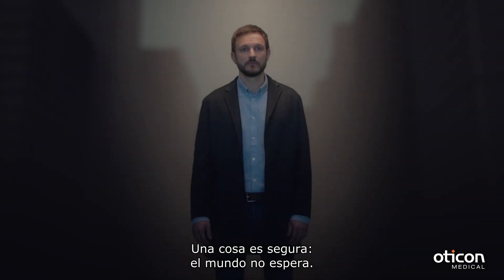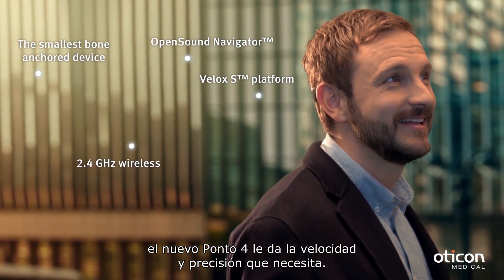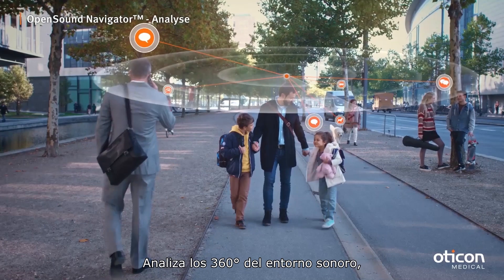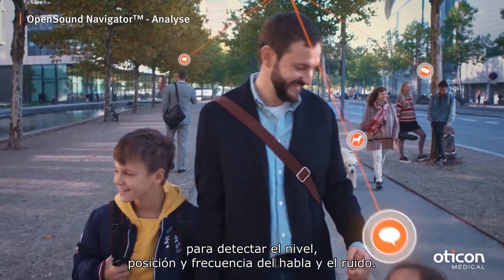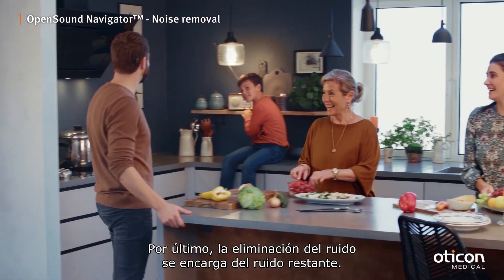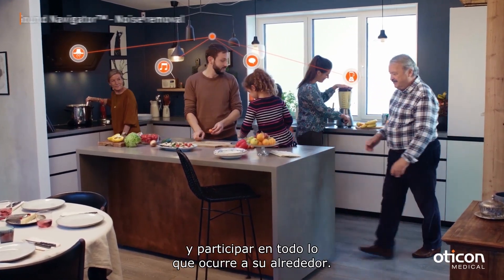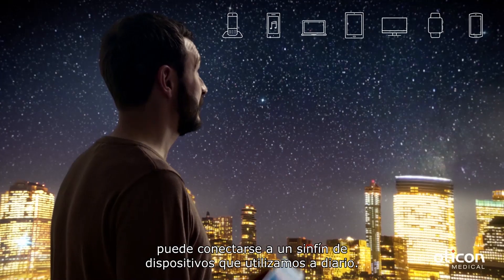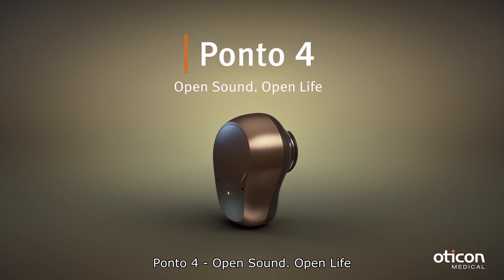Implante Osteointegrado Ponto 4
Ponto 4 es el procesador de sonido osteointegrado más pequeño en el mercado. Ofrece fiabilidad y rendimiento con una experiencia de sonido abierto y conectividad inalámbrica completa.

Su tecnología Oticon Opn™ ofrece acceso constante a sonido de 360 grados y permite que el cerebro decida en qué concentrarse.  Esto facilita el seguimiento de la dinámica de las conversaciones, incluso en entornos ruidosos, así como un perfecto equilibrio de los sonidos de fondo y la eliminación del ruido restante. El resultado es un panorama sonoro completo y abierto.